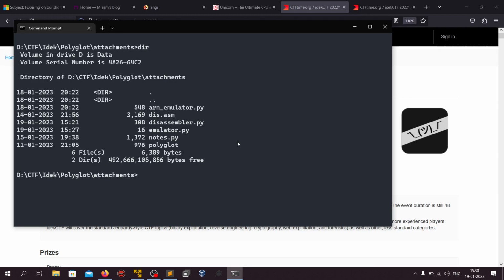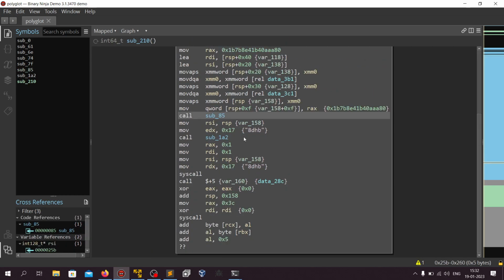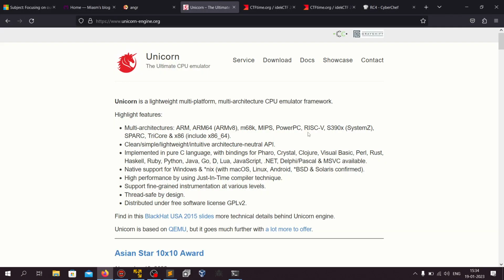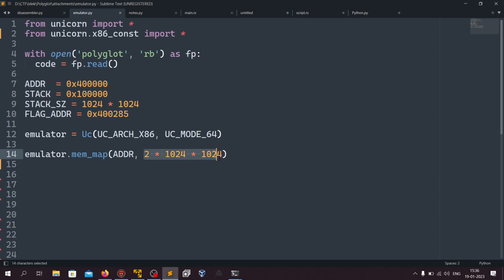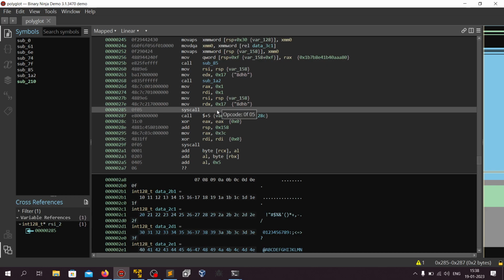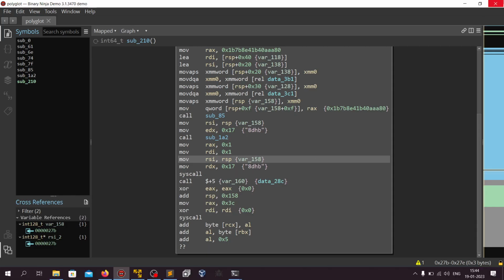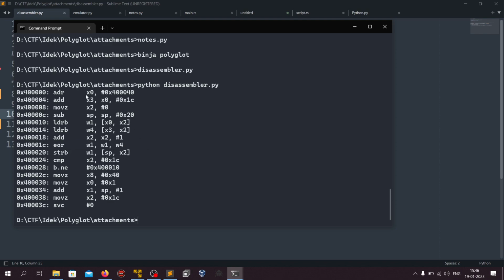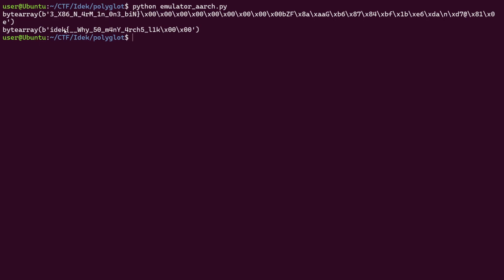Using Unicorn Engine for emulation | Polyglot - IdekCTF 2023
This is the video write-up of the polyglot reversing challenge from IdekCTF 2023. It was quite an interesting challenge, which consisted of a single binary file, but had code which is a valid X86_64 & AArch64 code, i.e. a polyglot file